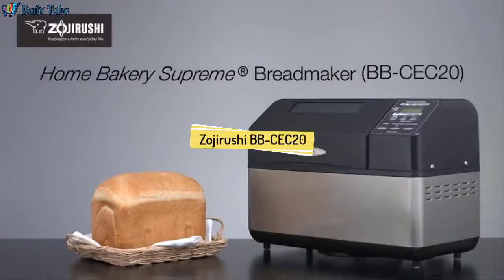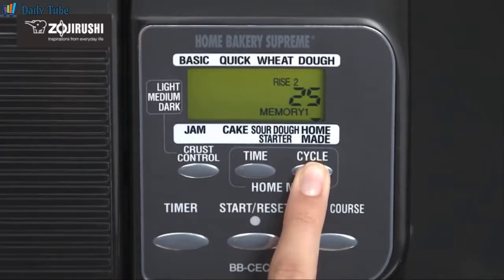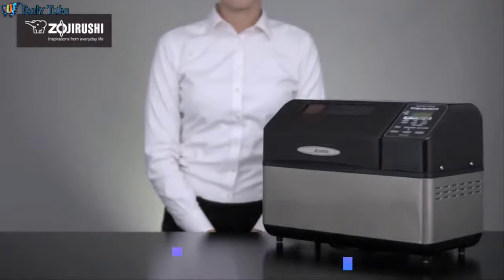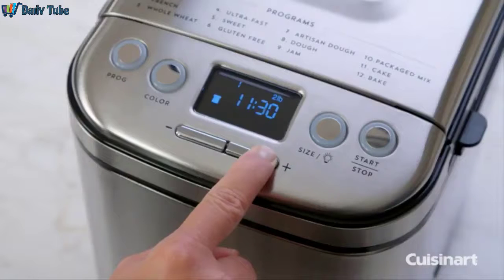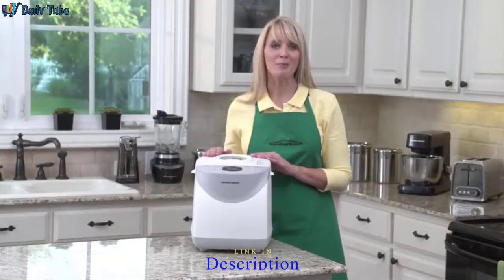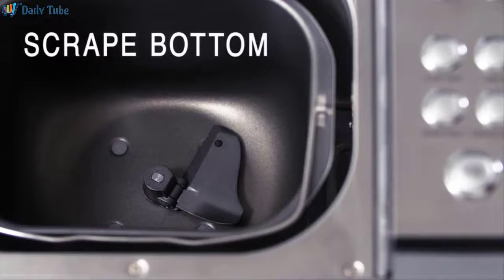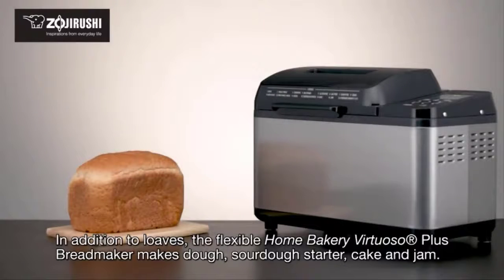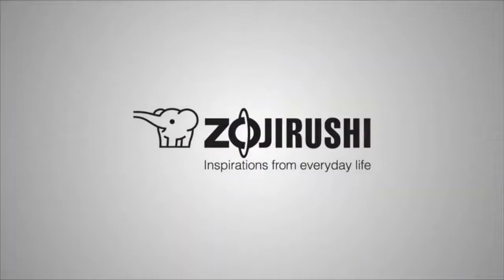5 Best Bread Maker Review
List products in video. Click the link below check on Amazon:

1. Zojirushi BB-CEC20 Breadmaker:

2. Cuisinart Bread Maker:

3. Hamilton Beach Digital Bread Maker:

4. Breadman Professional Bread Maker:

5. Zojirushi BB-PDC20BA Breadmaker: